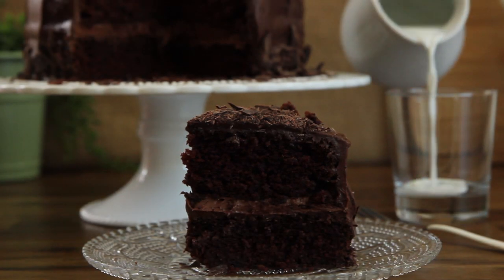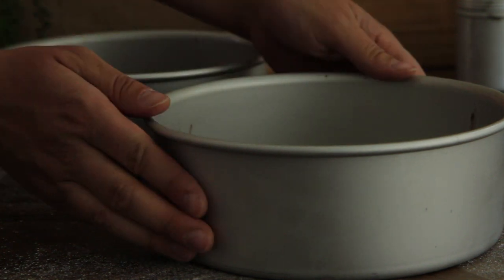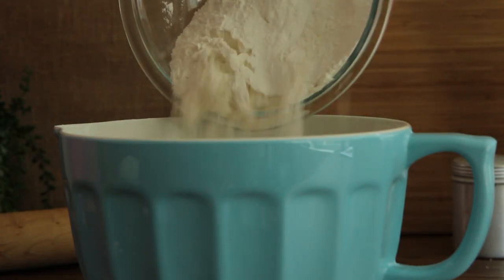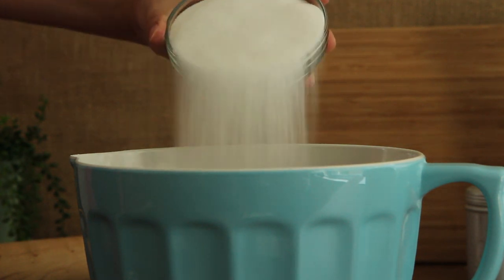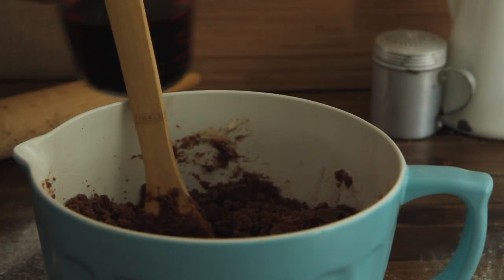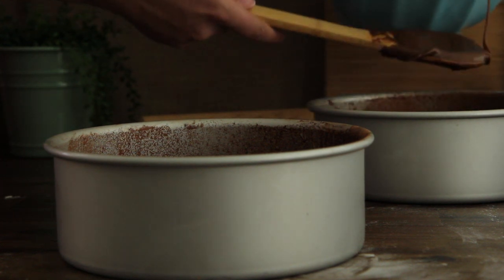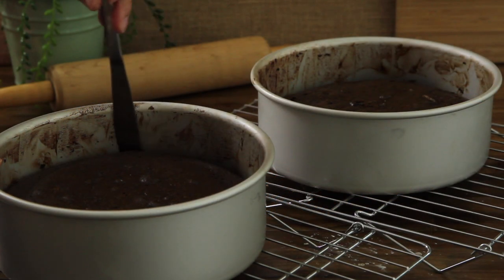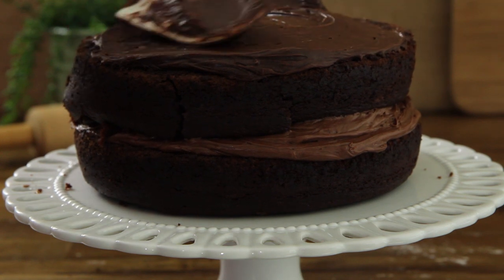How to Make Chocolate Mayo Cake | Cake Recipe | Allrecipes.com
In this video, you'll see what a touch of creamy mayo can do for chocolate cake. It's a simple way to make rich, moist cake.